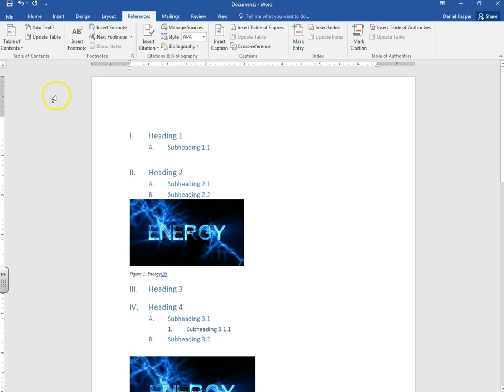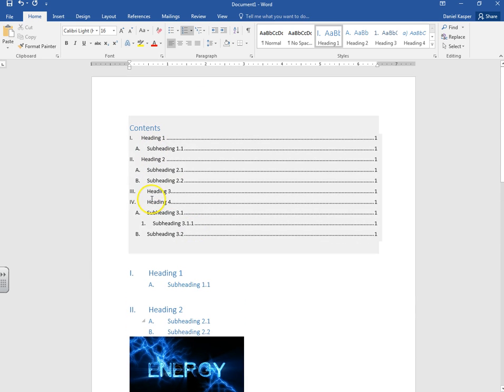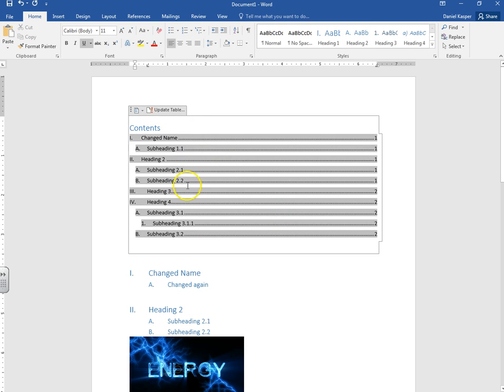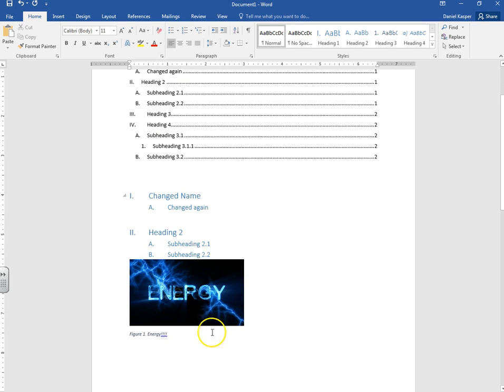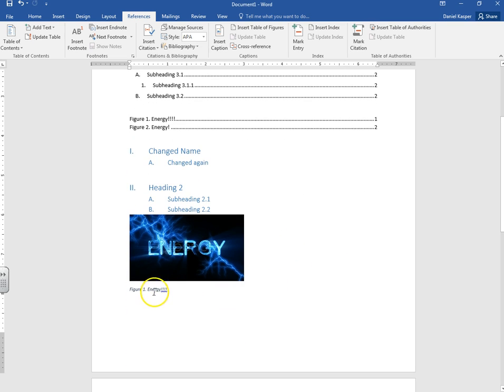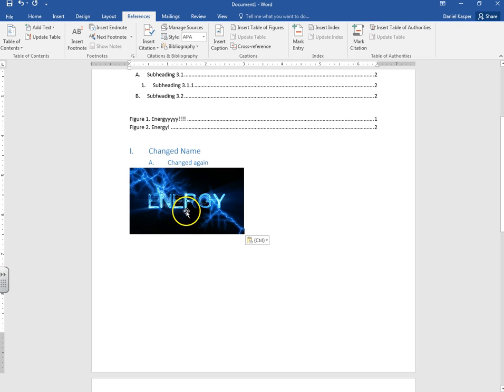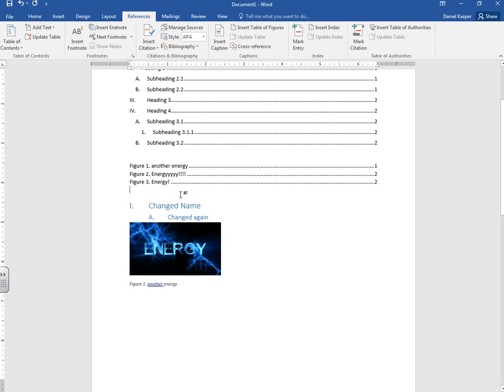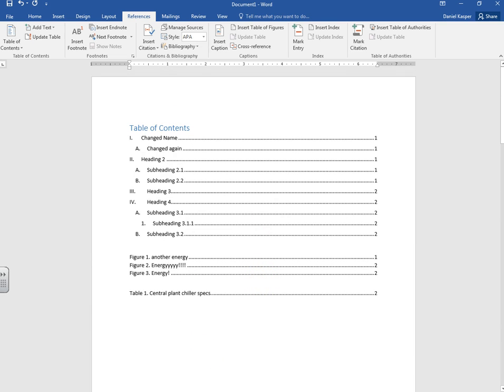Table of Contents and Figures in Word